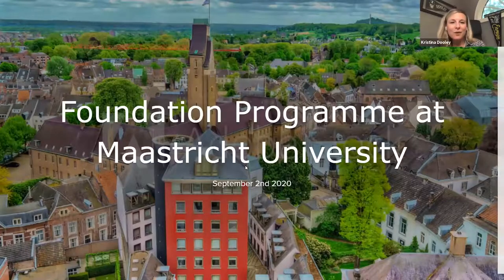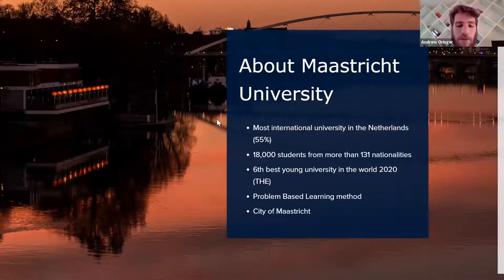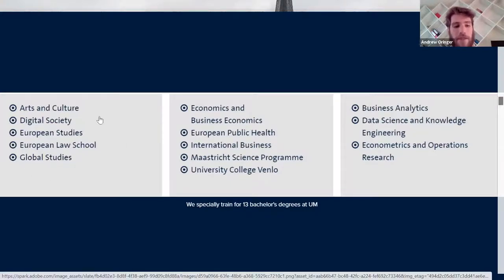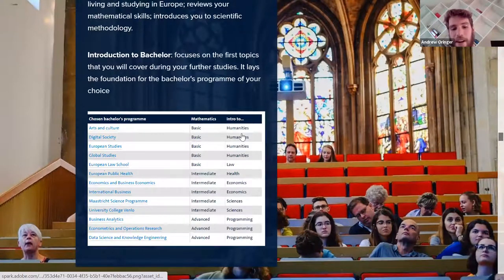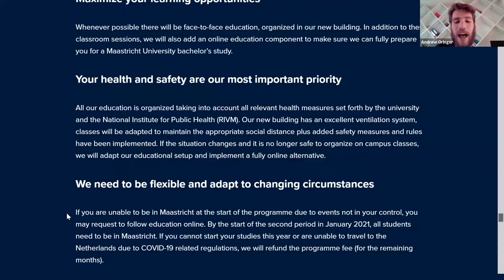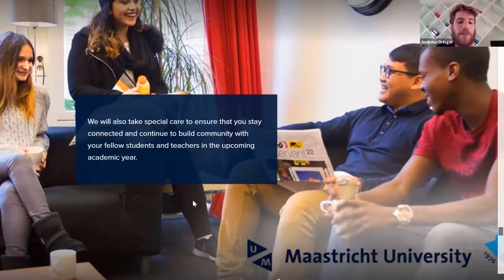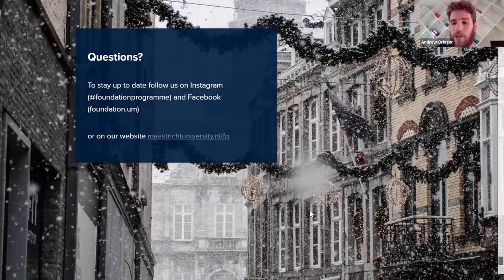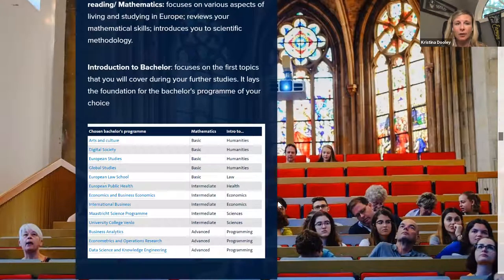Maastricht University Foundation Programme: Chat with Andrew Oringer (September 2020)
Estrela's Kristina Dooley Chats With Maastricht University Foundation Programme Marketing Coordinator/Educator, Andrew Oringer (September 2020)